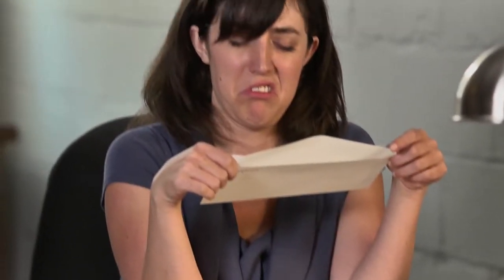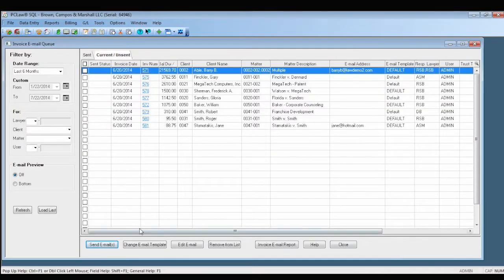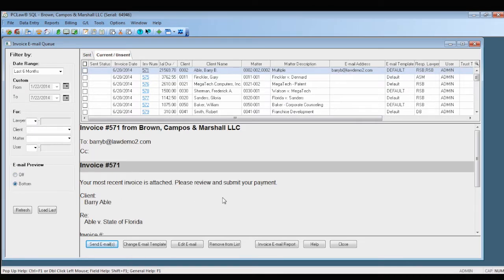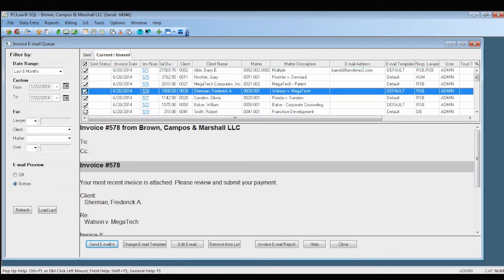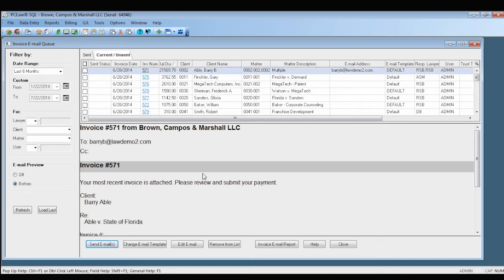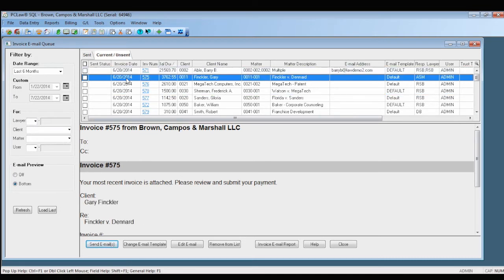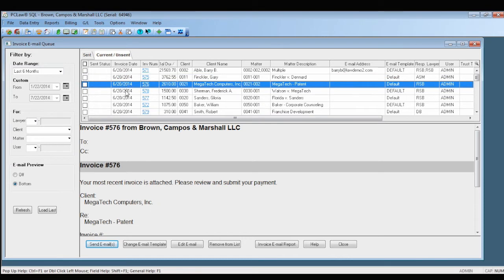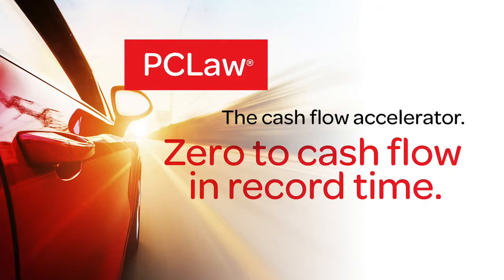New PCLaw Accelerates Law Firm Billing Process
Speed through your firm’s monthly billing and supercharge cash flow with Batch Email Billing from PCLaw. Take it from Debbie and see for yourself how PCLaw empowers over 30,000 law firms with the fastest way to invoice clients, track time, and run the business of law.